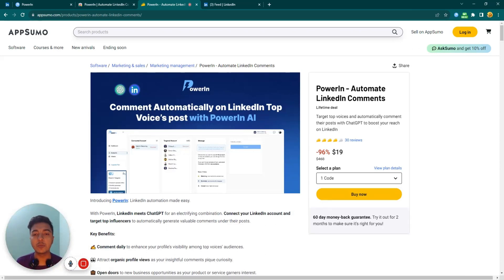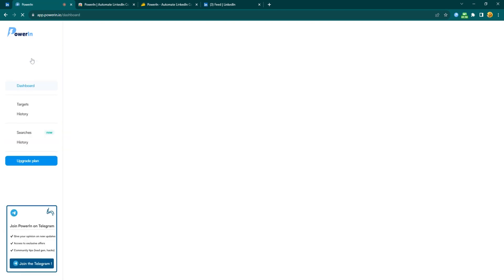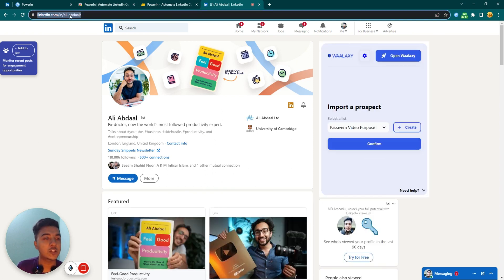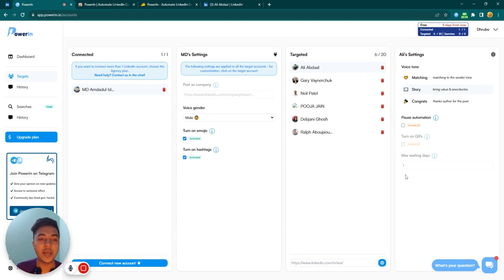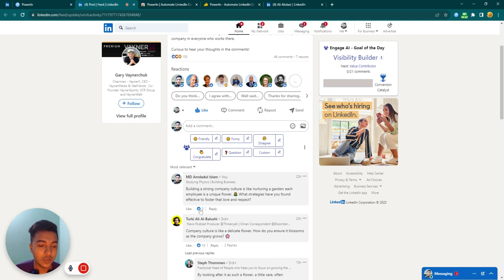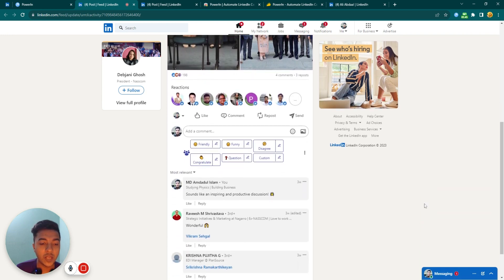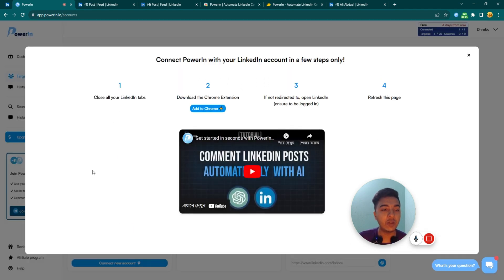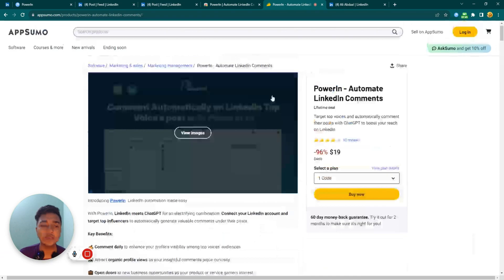Powerln - Automate Your Linkedin Comment | Passivern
🚀 PowerIn - Automate LinkedIn Comments | Boost Your Reach on LinkedIn 🚀

📢 Looking to supercharge your LinkedIn game? Say hello to PowerIn - the ultimate LinkedIn automation tool. With PowerIn, you can harness the power of AI to automatically comment on top influencers' posts. It's like having your personal LinkedIn assistant! 💼

✨ Key Benefits:

✍️ Boost Profile Visibility: Post valuable comments daily and get noticed by the top voices on LinkedIn.

👀 Attract Organic Profile Views: Your insightful comments pique curiosity, driving more traffic to your profile.

💼 Open Doors to Opportunities: Get new business opportunities as your product or service garners interest.

👤 Grow Your Network: Receive connection requests from engaged LinkedIn users who notice your active presence.

🕜 Timely Comments: Your comments go live just 5 minutes after the post is published, making you visible to the entire audience.

🎉 Multiple Voice Tones: Choose from casual, business-like, or customize your tone to match your personality.

💡 Advantages of PowerIn:

🌐 PowerIn pairs LinkedIn with ChatGPT for a dynamic duo that revolutionizes your LinkedIn strategy.

🚀 Connect your LinkedIn account, target influential accounts, and watch high-value comments auto-magically appear under their posts.

📈 Your profile gets exposed to an extensive audience, resulting in organic profile views that translate into business opportunities.

🤝 Connect with like-minded professionals and spark genuine interactions.

🔒 PowerIn respects LinkedIn's daily limits, ensuring your account remains safe and restriction-free.

In essence, PowerIn is a win-win. It boosts your reach through top voices' posts, creating interactions, profile views, and business opportunities.

👋 Meet the Founder:

🔥 Tom Chabran, the founder of PowerIn.io, introduces you to this game-changing tool. He explains how PowerIn can increase your visibility on LinkedIn and turn profile views into valuable leads.

💬 "LinkedIn comments were an effective way of increasing the visibility of my profile, attracting curiosity, and generating business opportunities," says Tom.

Join Tom and countless others in turning LinkedIn into a lead generation powerhouse with PowerIn!

🎯 TL;DR:

1. Automate LinkedIn comments with AI to boost your profile views.
2. Get noticed by top voices and turn profile views into valuable leads.

💥 Features:

✅ All features included
✅ 50 target accounts
✅ 50 comments per day
✅ Multiple voice tones
✅ Smart answers powered by PowerIn Ai

🔗 Ready to transform your LinkedIn experience? Get started with PowerIn today and unlock your network's full potential!

Don't miss out on this game-changing LinkedIn tool. Together, let's supercharge your LinkedIn journey with PowerIn!
🔥 Best AI Content Writer:
★ TABLE OF CONTENTS ★
0:00 Powerln Lifetime Deal Overview on AppSumo
1:01 Powerln Dashboard
1:13 Setup Your Target Accounts on Powerln
3:26 Comment History on Powerln
5:37 Get Powerln Lifetime Deal with a 10% Discount
7:05 Subscribe Please
💡 TOPICS IN THIS VIDEO 💡
•  Linkedin Comment Automation Software